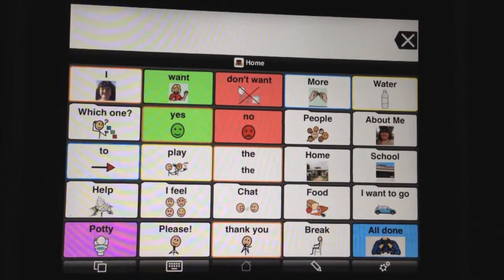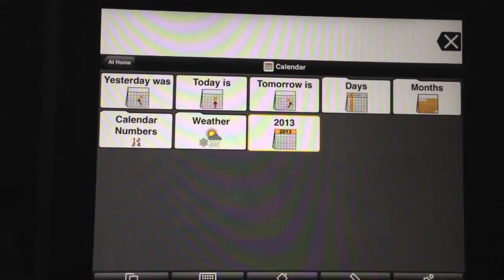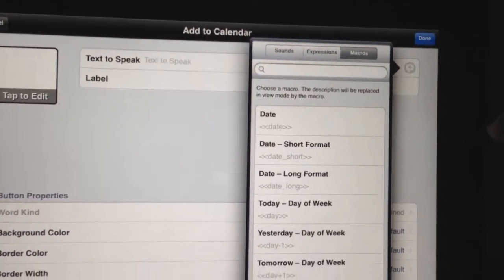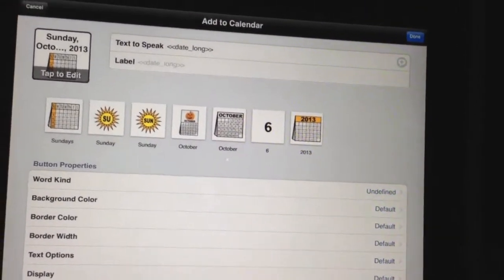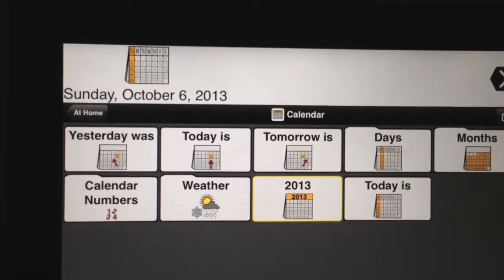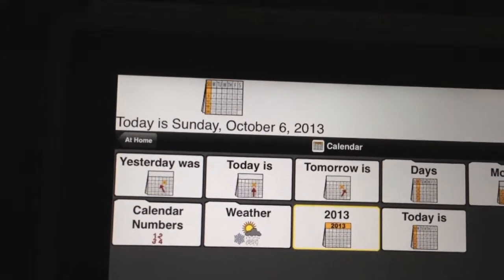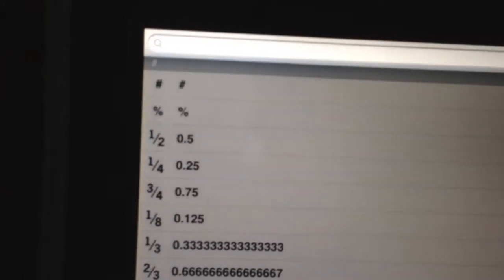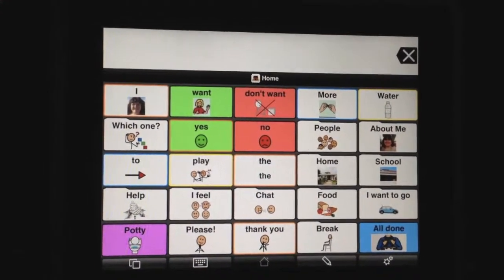Add Date/Time & Battery level buttons in Proloquo2Go Using Macros!/Abbey/Autism/iPad/nonverbal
If you aren't using this feature in Proloquo2Go, you're missing out!  Learn how to use Macros in P2G!  Macros allow buttons that change over time, like the date, time and battery level!